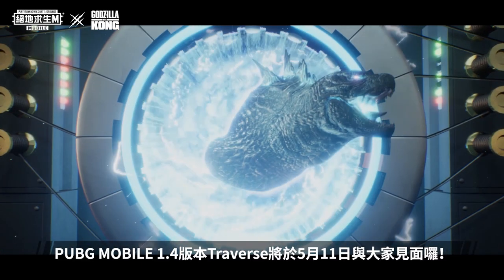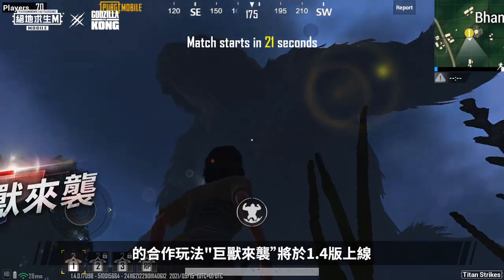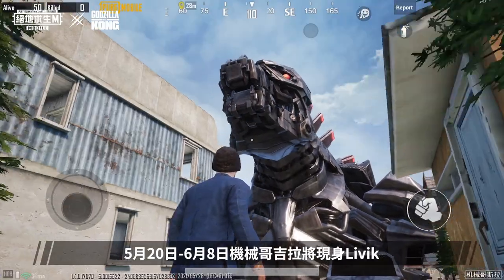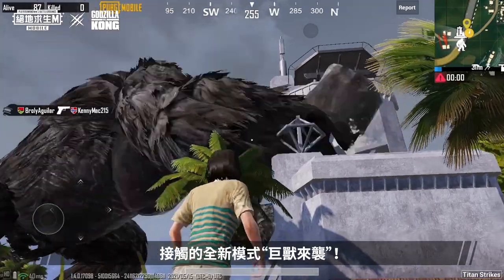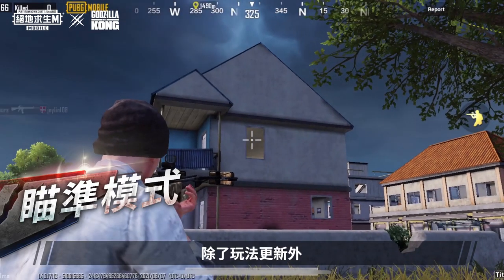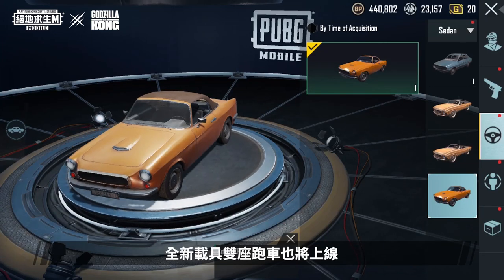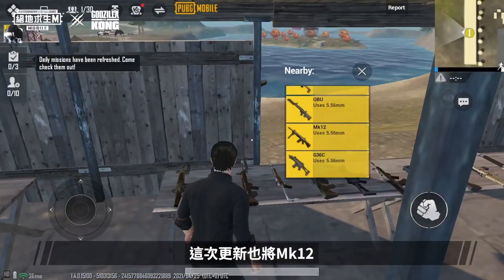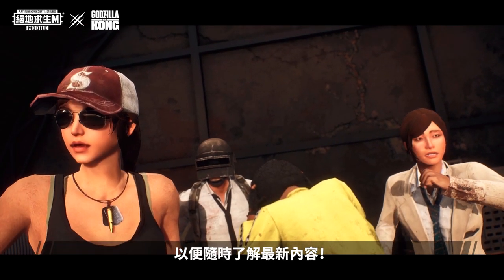【絕地求生M】v1.4.0 版更懶人包 🔥 泰坦來襲！近距離挑戰巨獸試著存活吧！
【小編搶先報】v1.4.0 版更懶人包 👇
泰坦來襲！近距離挑戰巨獸試著存活吧！
還有 APEX 營地和怪獸聚落等你探索 🕵‍♀

全新團競地圖 機庫 也將正式登場 🔥
盡情繞背！想辦法透過戰術取得勝利吧！